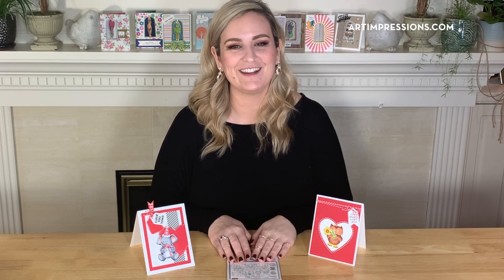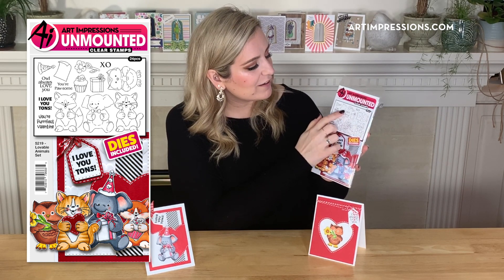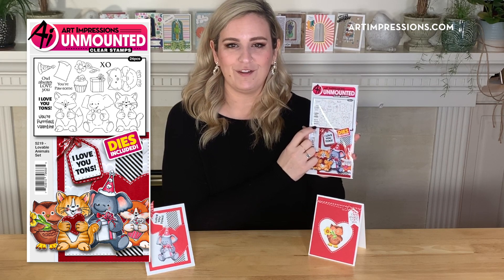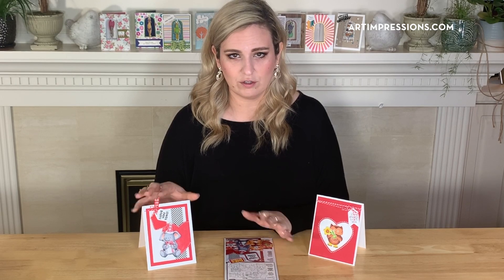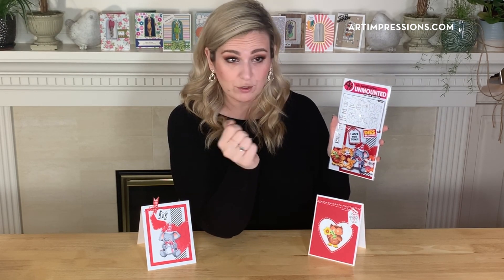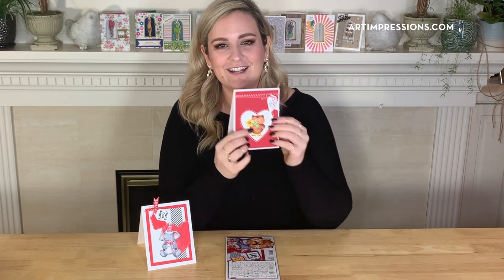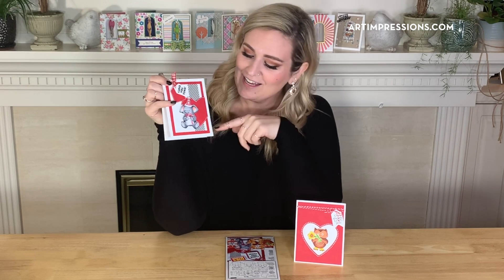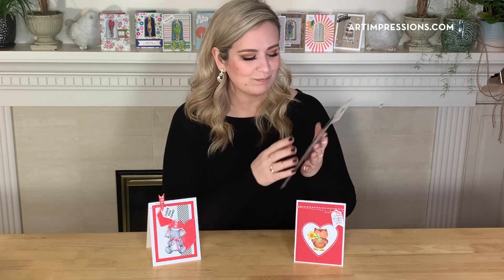NEW RELEASE! Ai Lovable Animals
NEW RELEASE! We have MORE BRAND NEW designs to share with you! Our Lovable Animals! These critters and sentiments (a 24 piece set) are so versatile, we know you will love them!